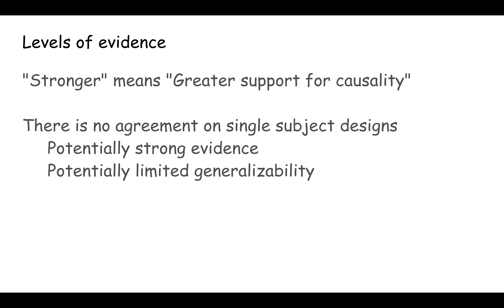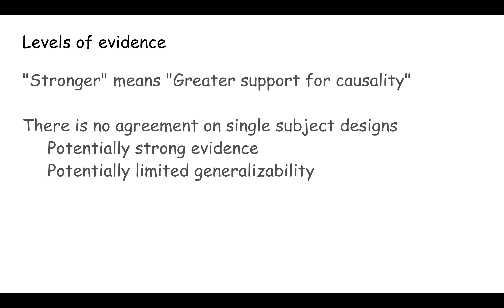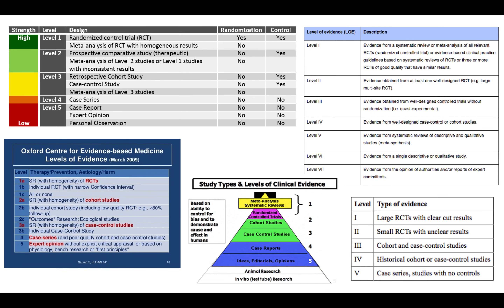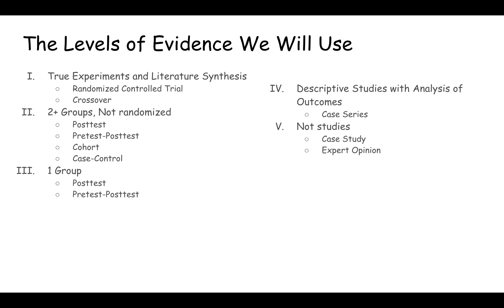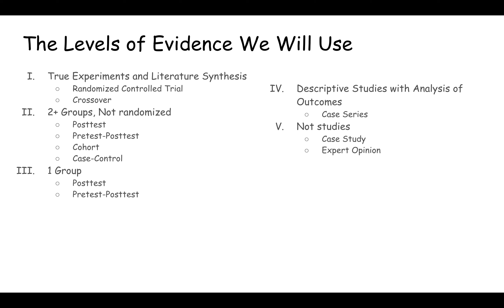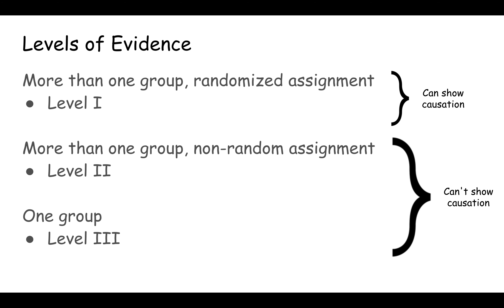levels of evidence